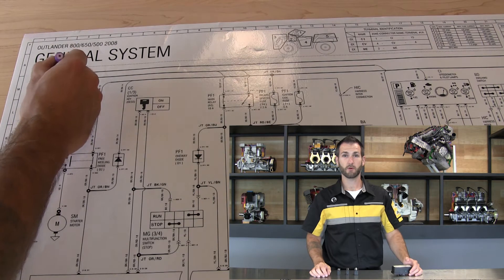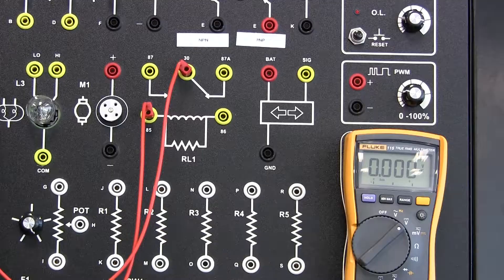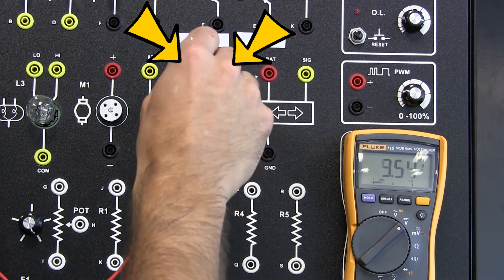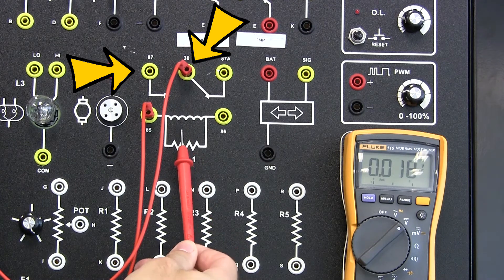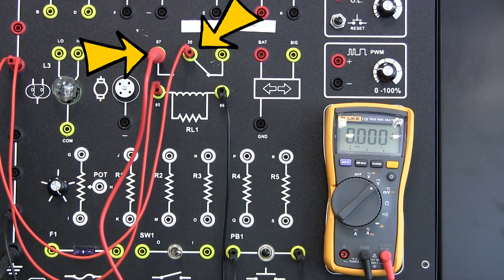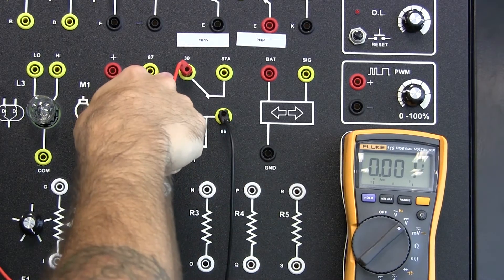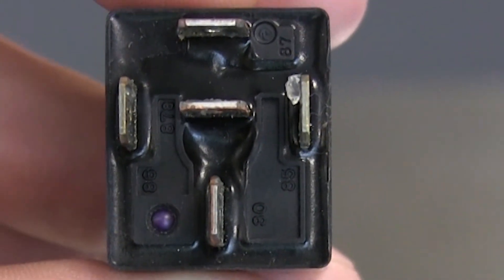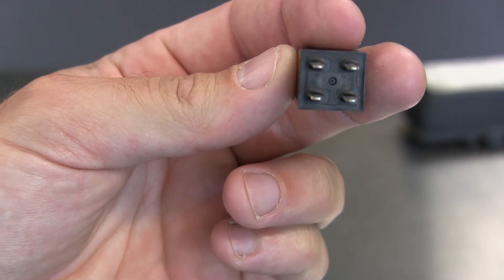Testing Relays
Explaining how 4 and 5 pin relays work in a circuit with live example.